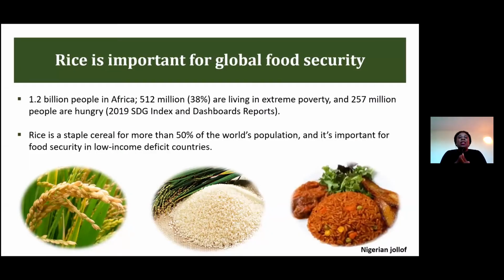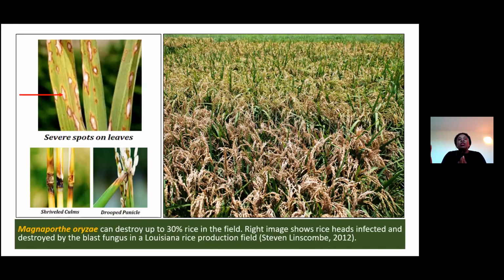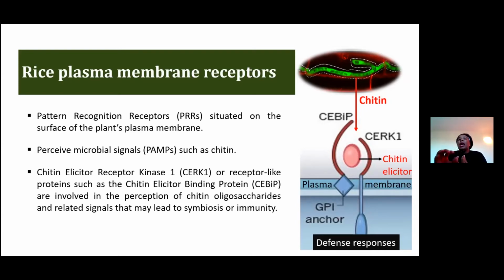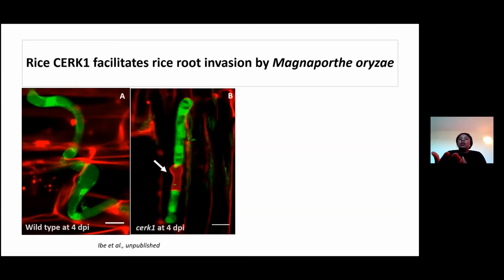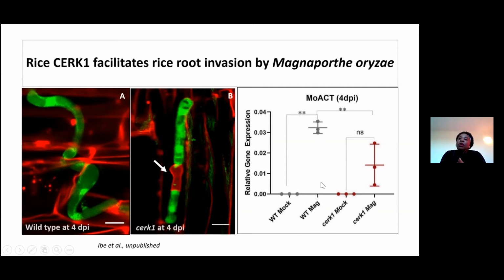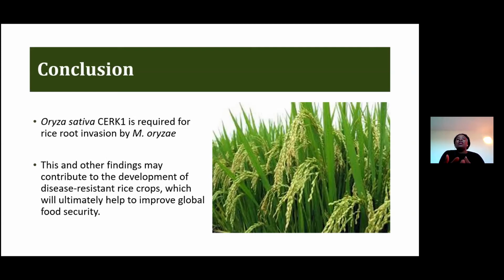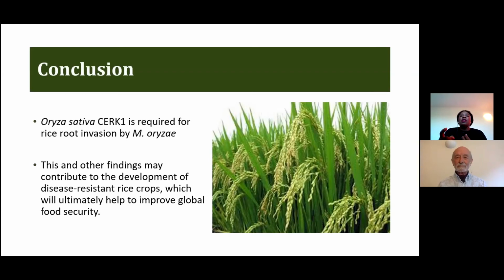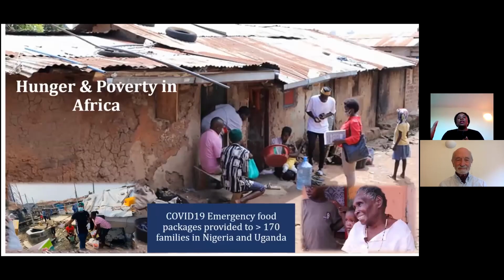CSAR PhD Student award presentation: Carol Ibe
The role of plant surface receptors during rice root invasion by the blast fungal pathogen: Implications for global food security

Carol Ibe, PhD., Department of Plant Sciences and Cambridge-Africa Programme, University of Cambridge